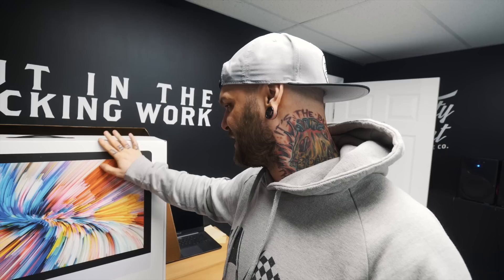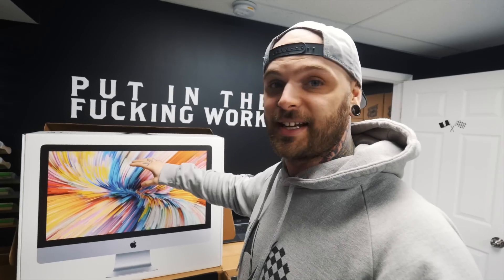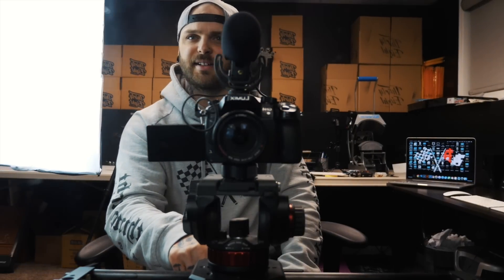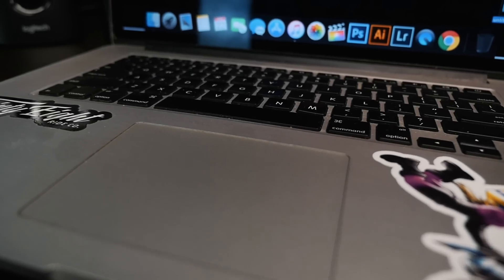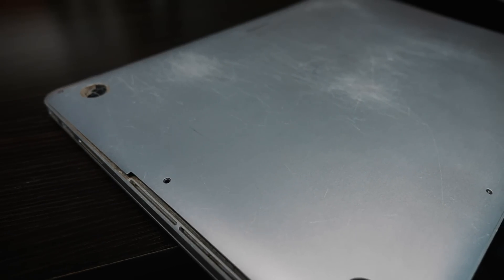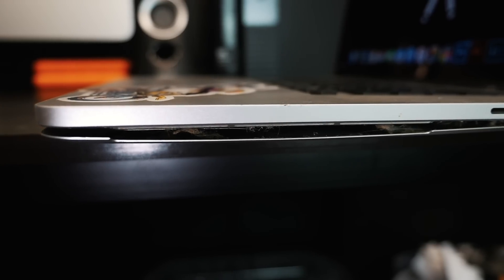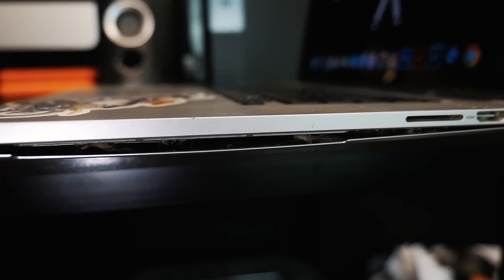ANOTHER SHOP UPGRADE!